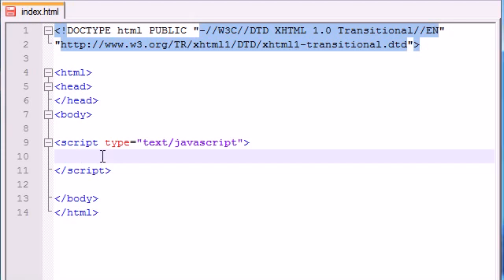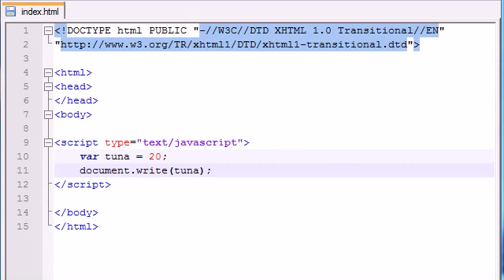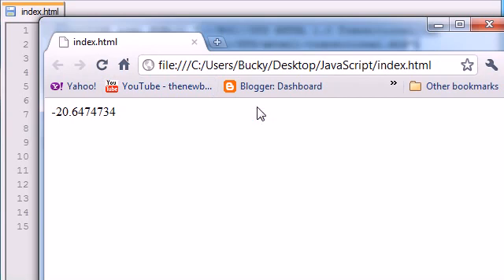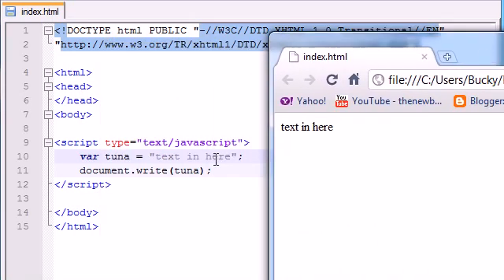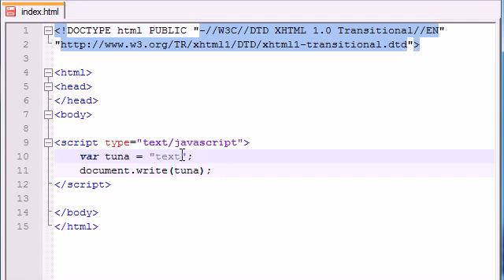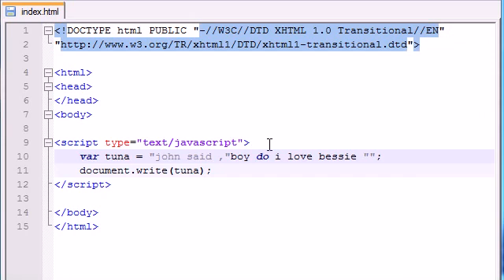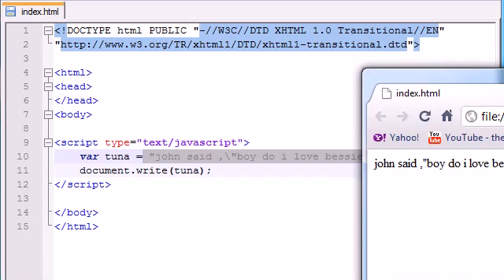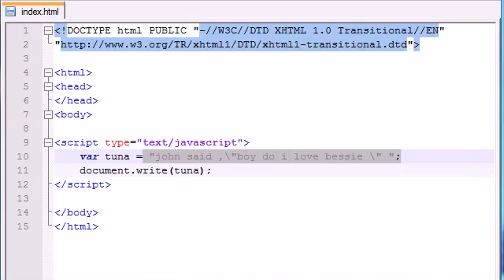Beginner JavaScript Tutorial 4 Different Types of Variables